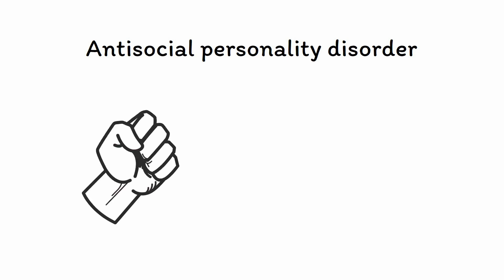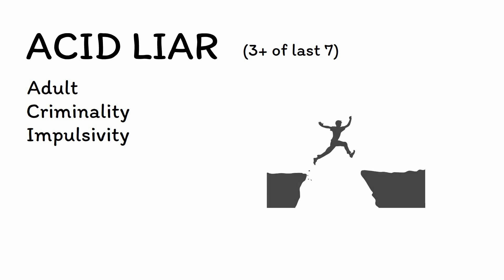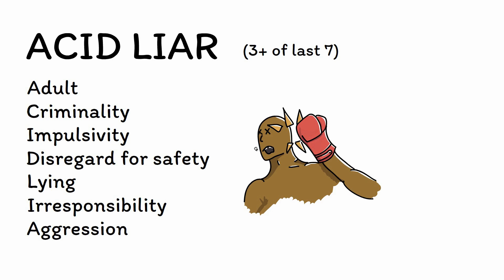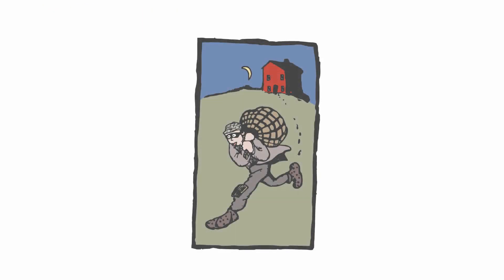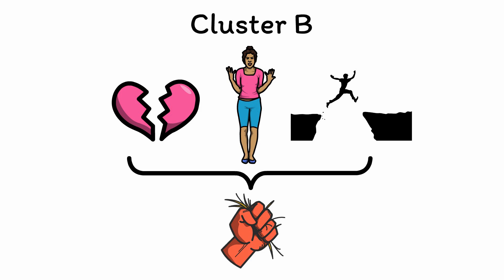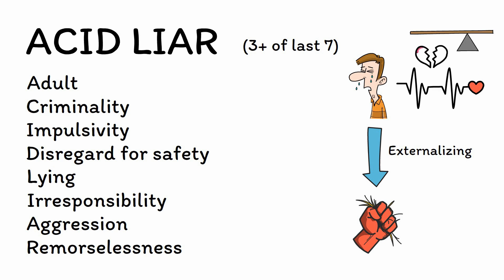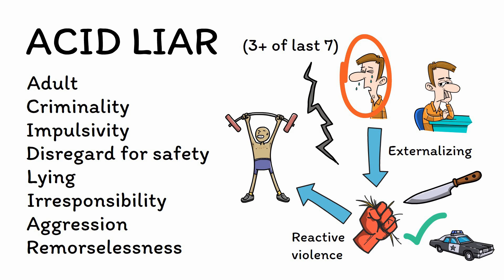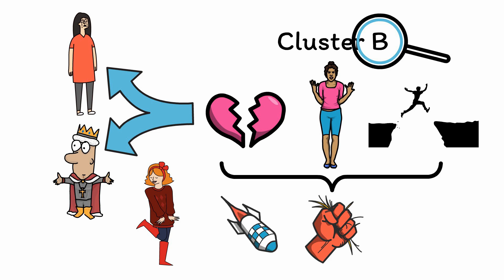Antisocial Personality Disorder (ASPD) Mnemonics (Memorable Psychiatry Lecture)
Antisocial personality disorder (ASPD) is a devastating condition, not only for the people experiencing it but also for the effects that it has on society. The most important step to understanding ASPD is to learn about the underlying reasons WHY people engage in violent or aggressive behavior, so we will focus on that in this lecture.

Learn more antisocial personality disorder, including its diagnostic criteria and treatment strategies, in this high-yield talk intended for all healthcare providers, including doctors, medical students, psychologists, nurses, nurse practitioners, physician assistants, social workers, and more!